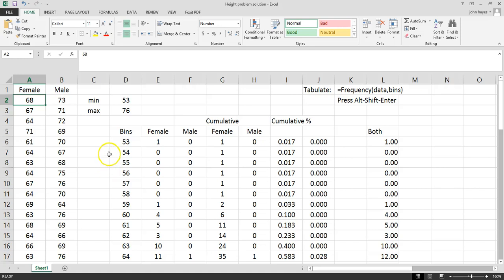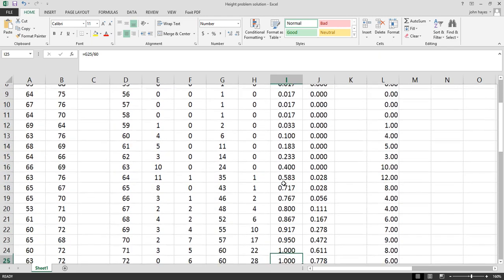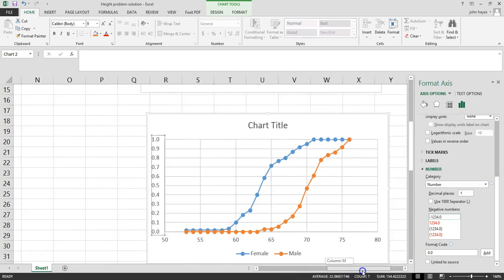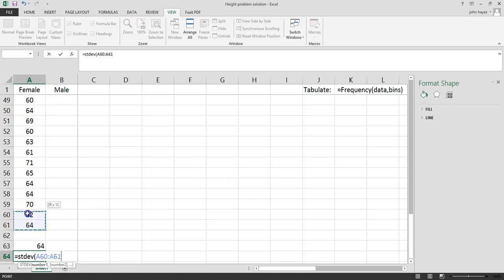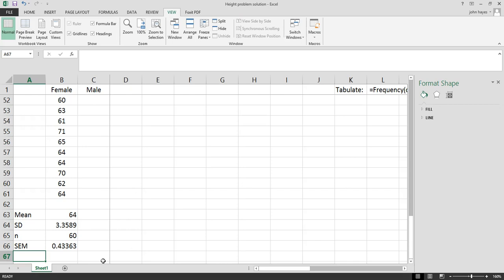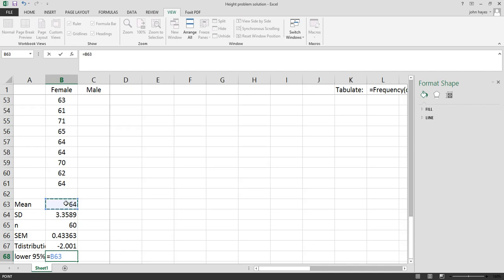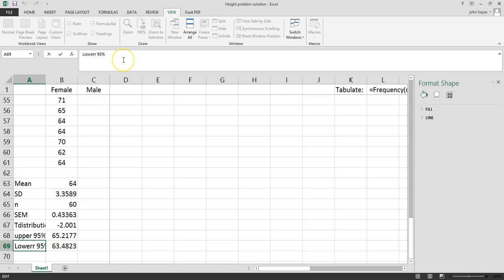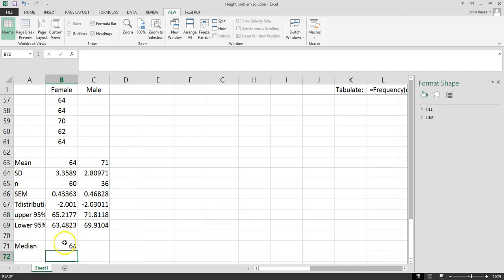Excel Example Descriptive statistics functions mean, sd, sem, ci, median